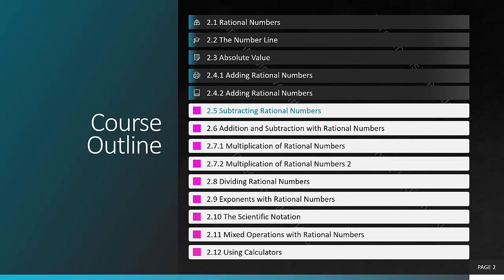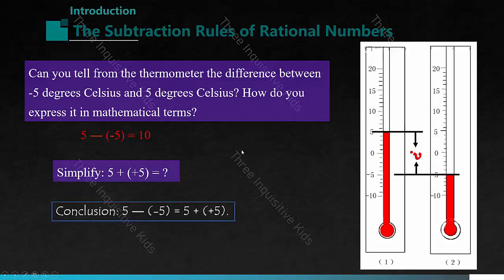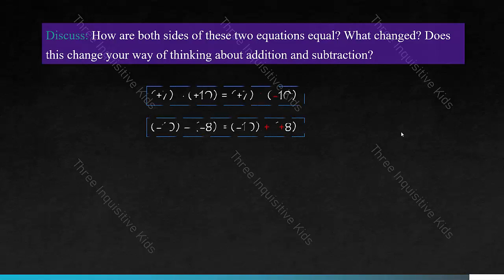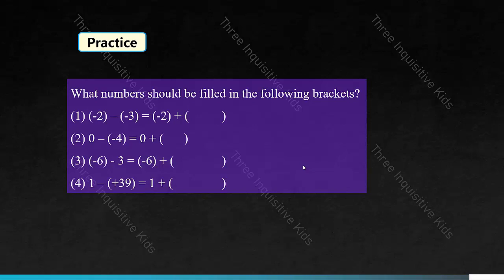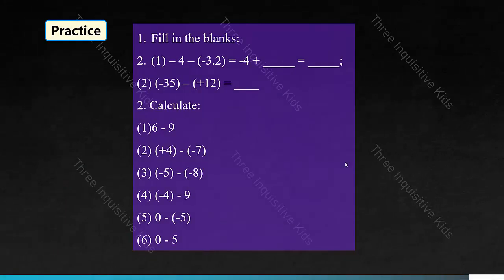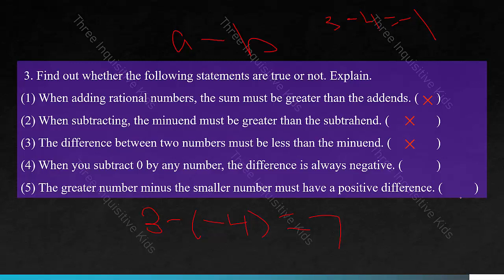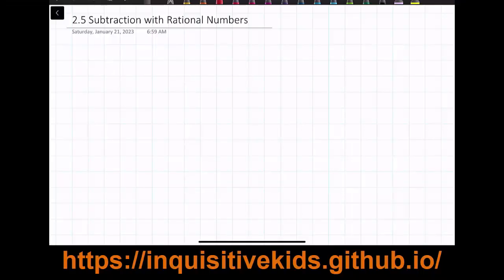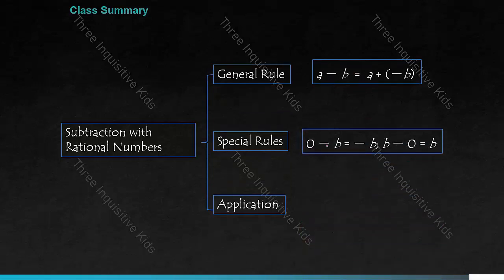Grade 7 Math | Unit 2 | Subtraction With Rational Numbers | Lesson 5 | Three Inquisitive Kids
Subtraction is really just addition. This is a quick video on subtracting rational numbers, which really builds off of what we've learned in the previous two lessons.